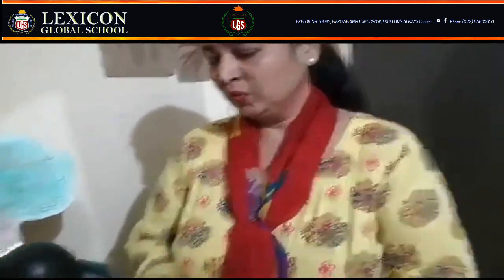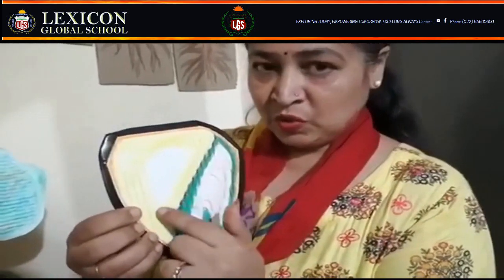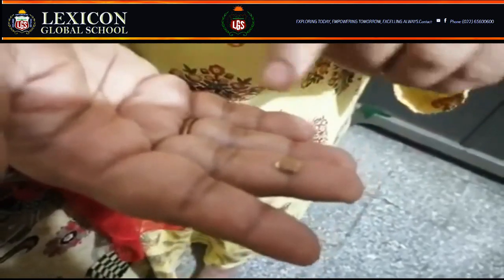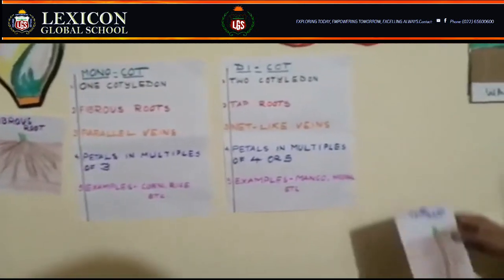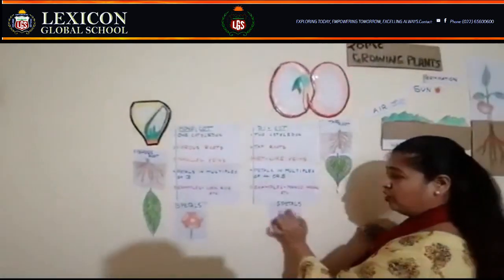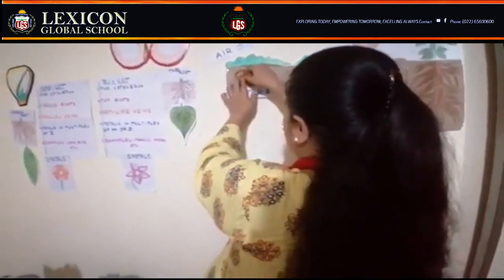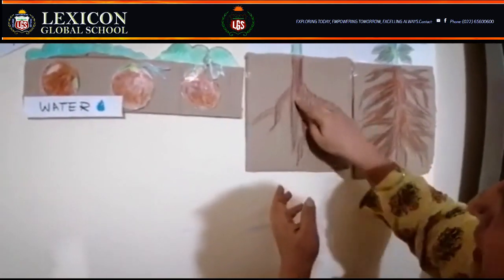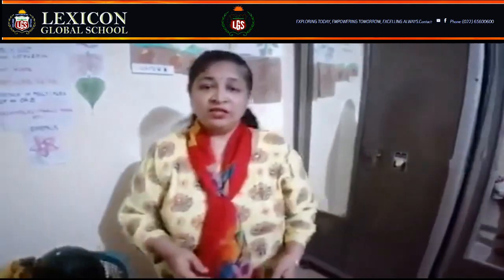Lexicon Global School Subject.. Science On Line Study Std . 4th Topic.. . Growing Plants